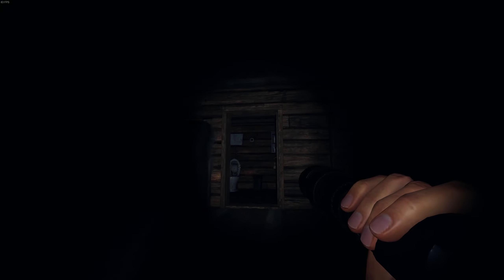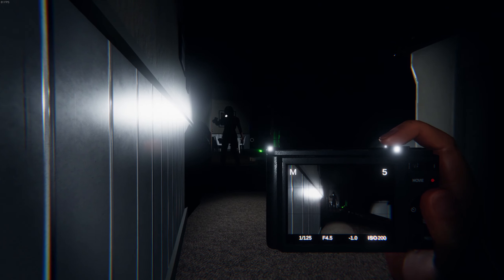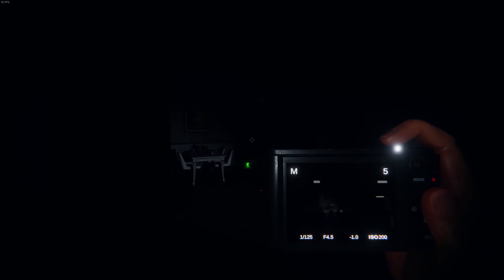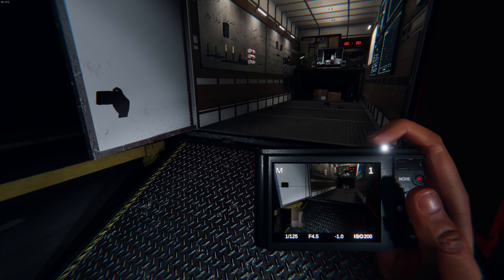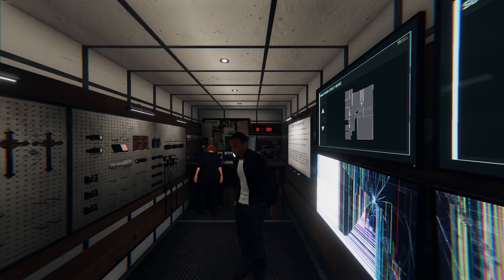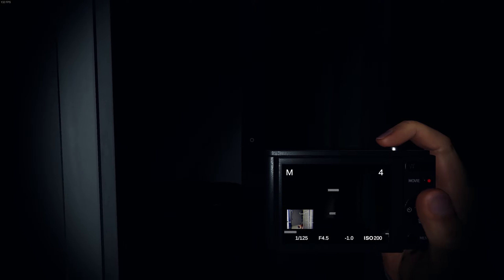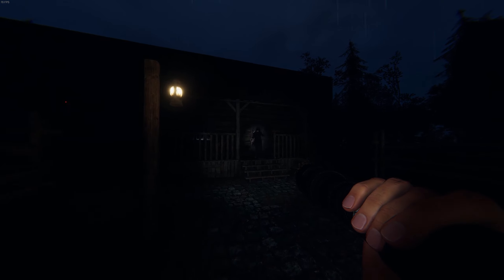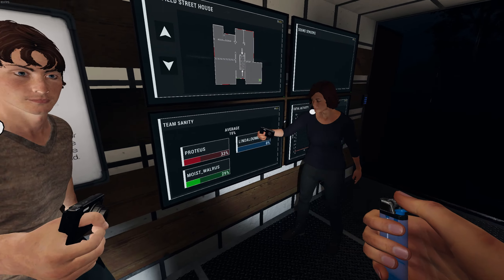phasmophobia is fun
Learning this game has been a blast :) Ghost huntin' with some of the streamer pals! go check em out